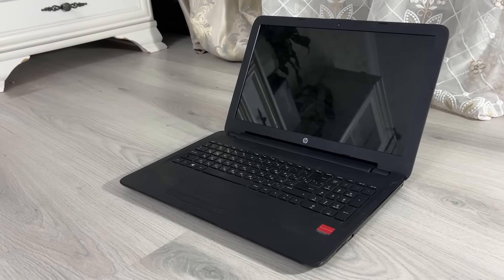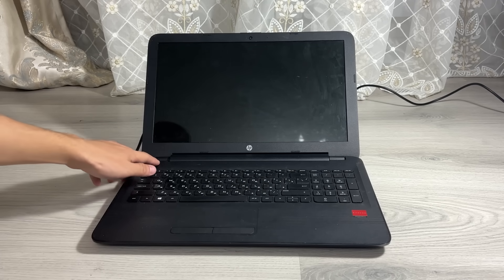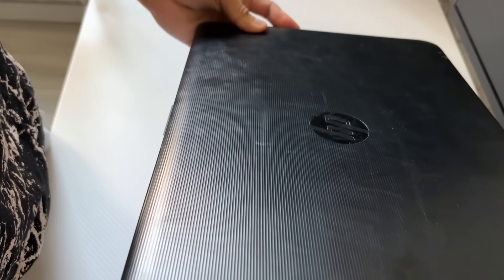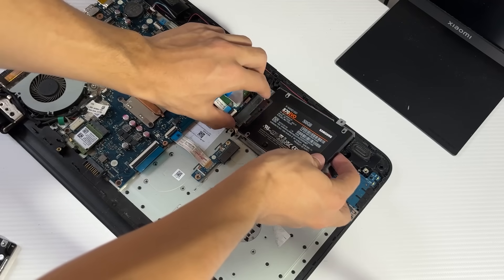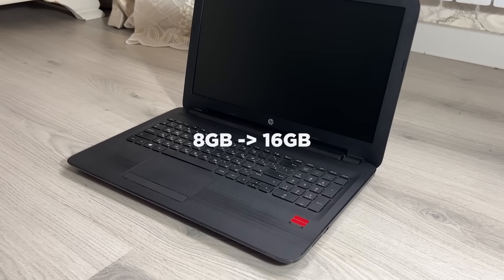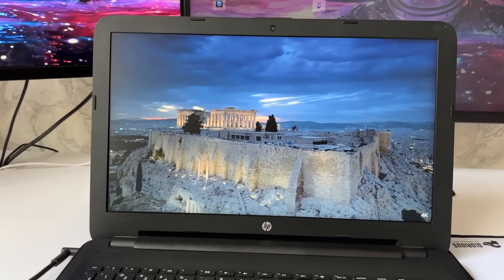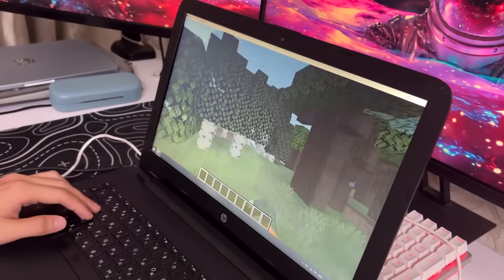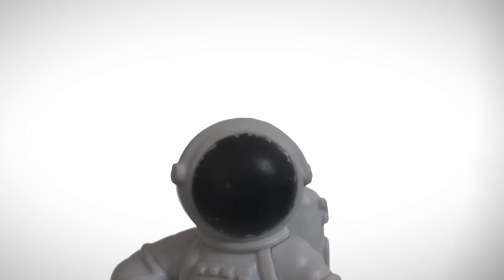How Far Can I Upgrade This 10 Year Old Laptop?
📘 My 56-page PC Building Ebook:
Learn how to choose every PC part the right way
My Devices list:

🔹1 Monitor Xiaomi 2K G27Qi

🔹Mic Fifine A8
🔹Headphone Logitech G435
🔹Keyboard Glorious
🔹Mouse Glorious

My PC specs list:
💻 PC Specifications:
🔹 Processor: AMD Ryzen 5 2600X
🔹 Motherboard: Gigabyte GA-B450M S2H
🔹 RAM: ADATA XPG GAMMIX D10 16GB (2x8GB) DDR4 3200MHz
🔹 Storage: APACER M.2 SATA 480GB SSD
🔹 Power Supply: COUGAR VTE 600W 80+ Bronze
🔹 Case: Wintek Galaxy F507
🔹 CPU Cooler: DEEPCOOL GAMMAXX 400 V2
🔹 Graphics Card: NVIDIA GeForce RTX 3060